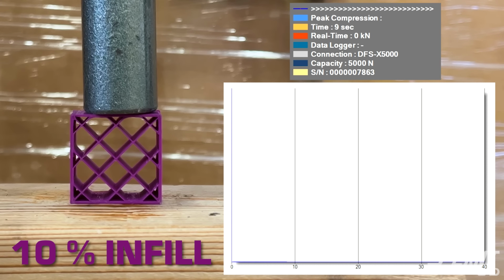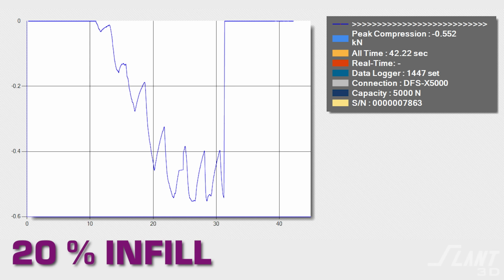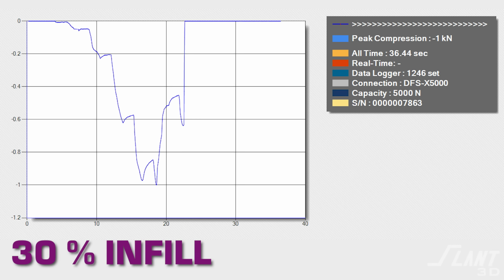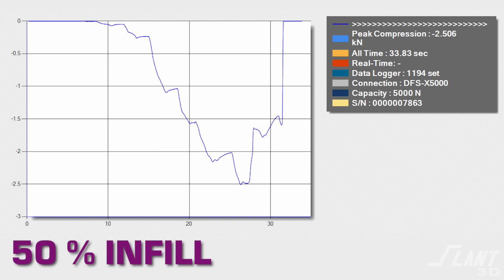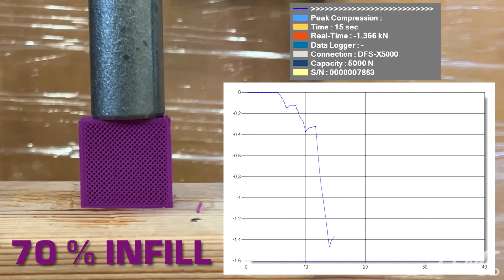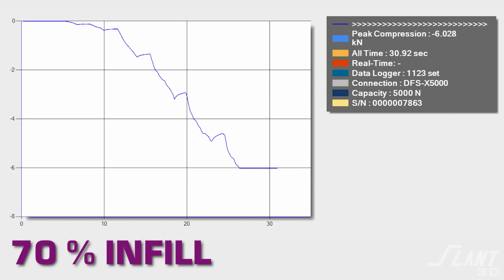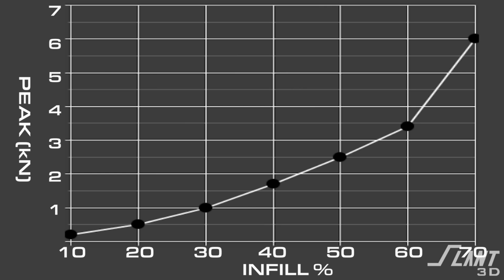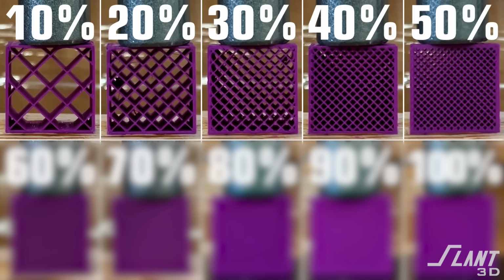From 10% to 100%: Infill Compression Strength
Today we explore the strength of variable infill densities, from 10% all the way to 100%.

We recently purchased a strain-gauge in order to measure the compressive strength of a standard 30mm cube, from minimal to maximum density. The video also highlights the dynamics of how different infill types break and the impact of increasing material in the part. Whether you're a 3D printing enthusiast or just curious about the science behind it, this video offers valuable insights that you can employee for your next 3D printed project.